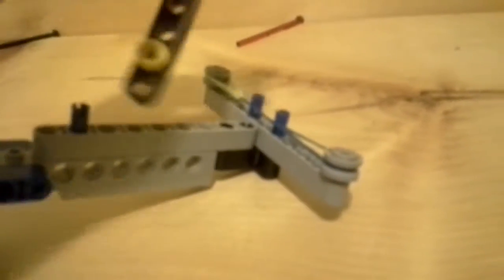My lego crossbow